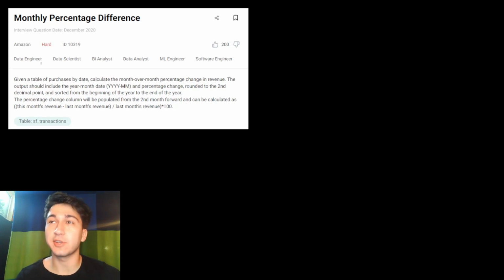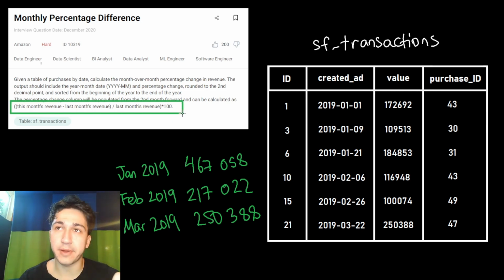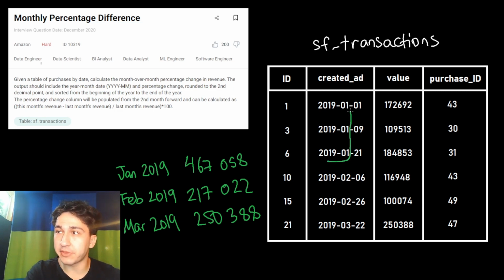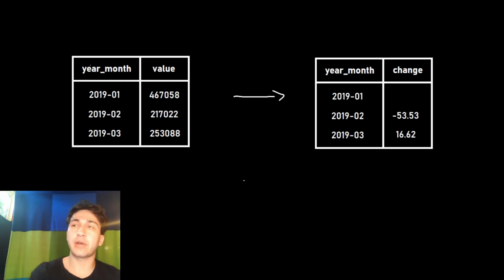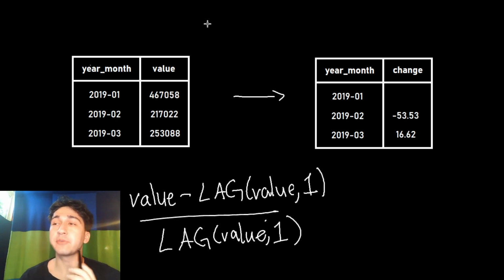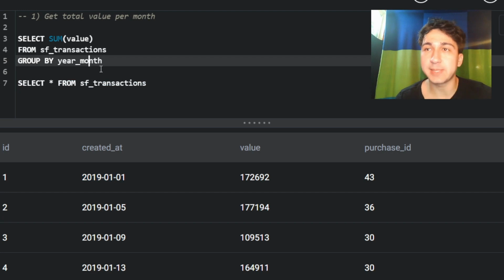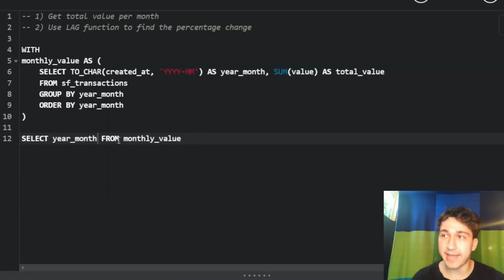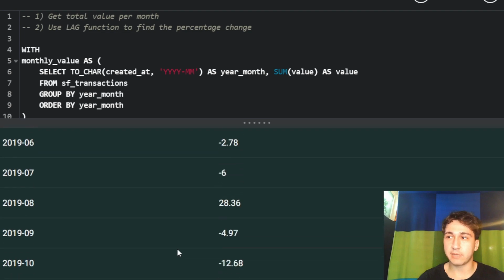Monthly Percentage Difference - SQL Solution - StrataScratch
0:00 - Understanding the Question
6:50 - Code Solution